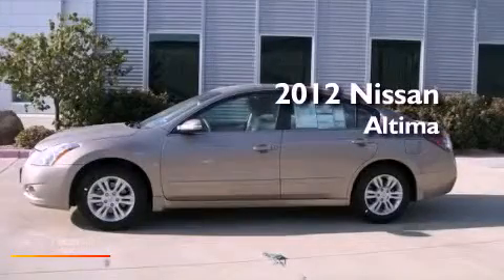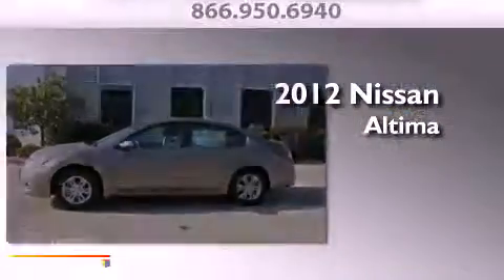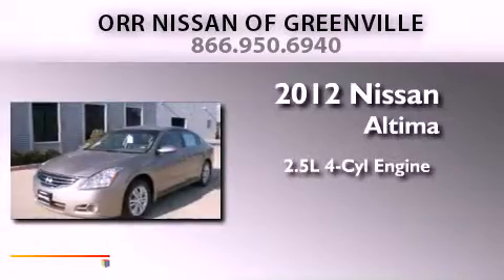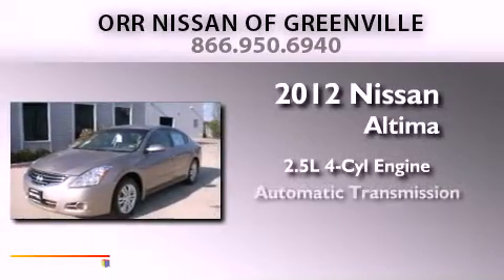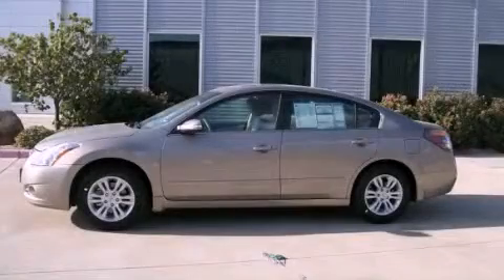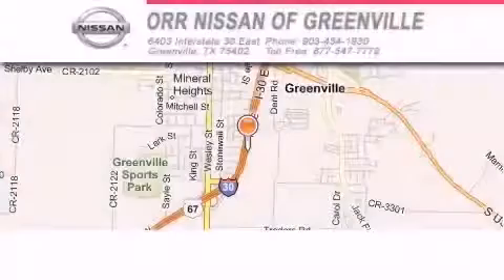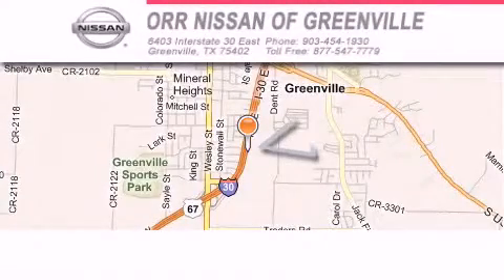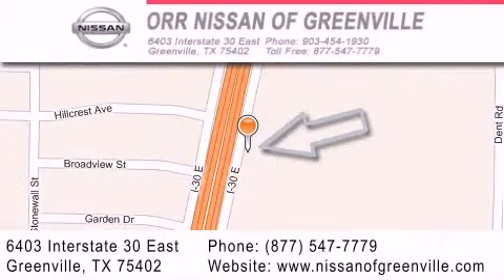2012 Nissan Altima Dallas TX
Year : 2012

 Make : Nissan

 Model : Altima

 Engine : 2.5L DOHC 16-valve I4 engine

 Trans . : Automatic

 Exterior : Tan

 Miles : 10

 Interior : Tan

 6403 Interstate 30 East

 2012 Nissan Altima Greenville TX